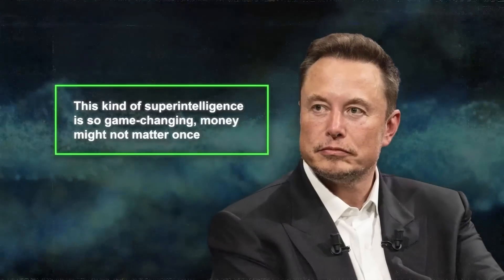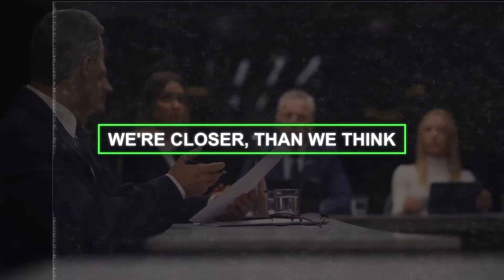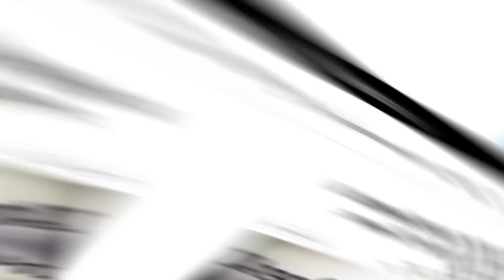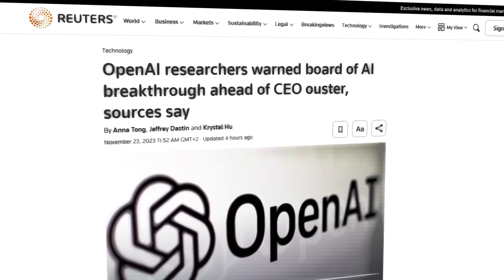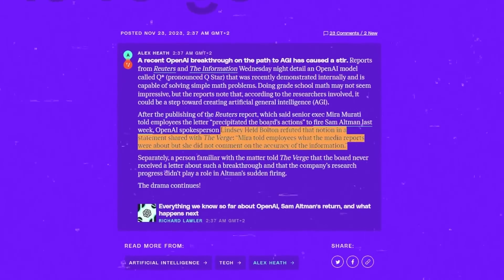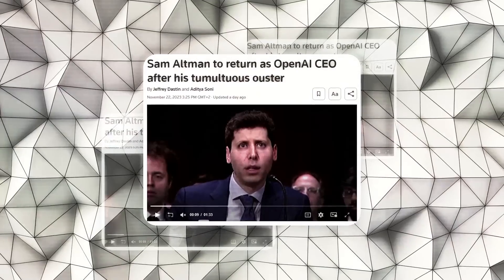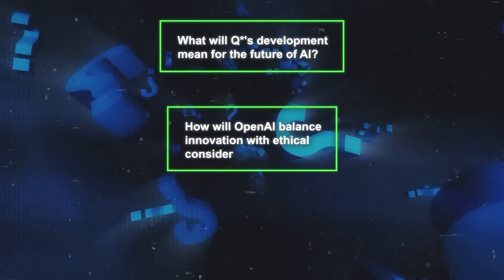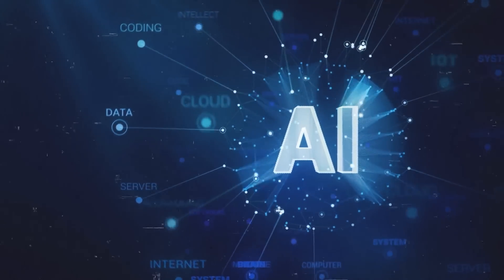Project Q-Star: OpenAI's Leaked Letter Reveals AGI Breakthrough!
OpenAI's Project Q-Star, a major advancement towards Artificial General Intelligence (AGI), has been revealed through a leaked letter, causing significant discussion in the tech community. This breakthrough, involving the ability to solve complex problems, marks a significant step in AI development, with potential implications in fields like quantum mechanics and drug discovery. The controversy surrounding Q-Star, including concerns about its impact on humanity and internal disputes at OpenAI, highlights the ethical challenges in AI innovation.